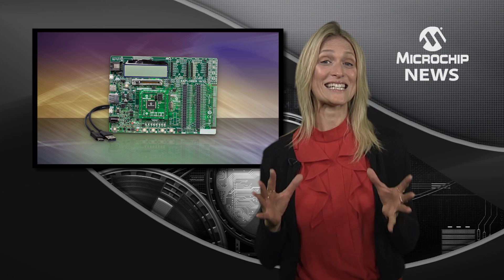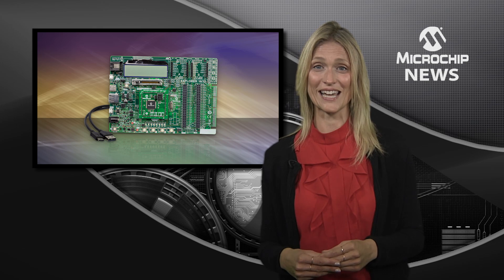New Explorer 16/32 Development Board for 16- & 32-bit Designs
[MNV289] Microchip debuts new development board for designing with 16-bit and 32-bit PIC® Microcontrollers.